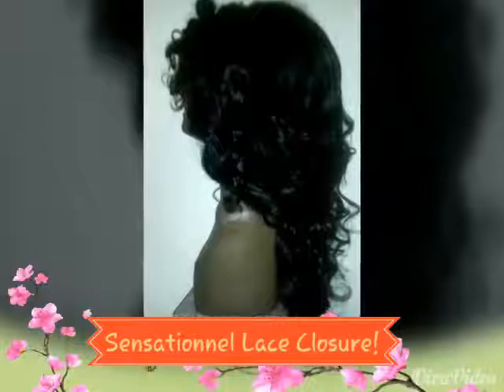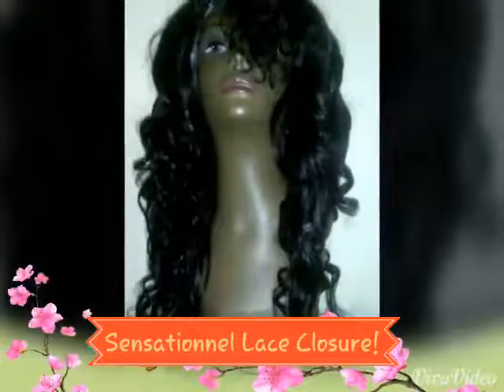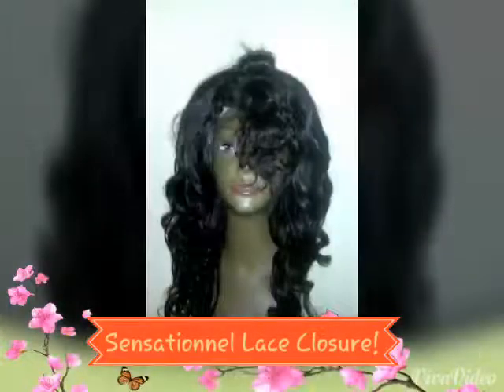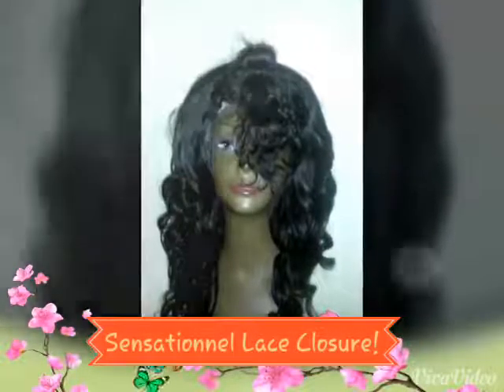♥♡Sensationnel Lace Closure Installed♡♥